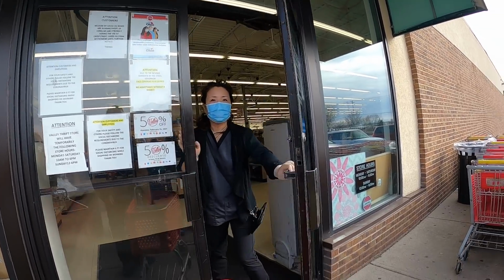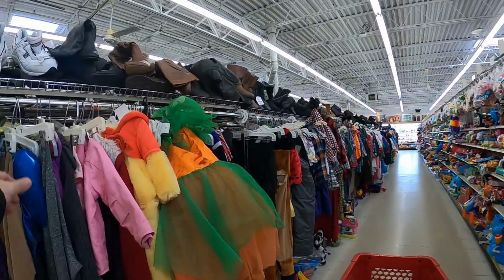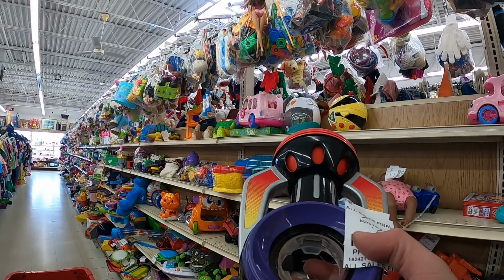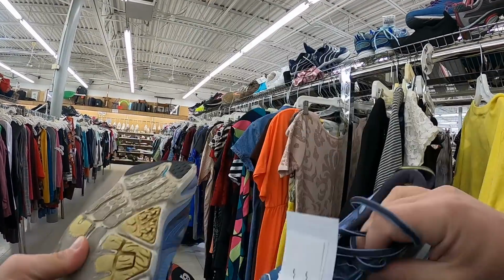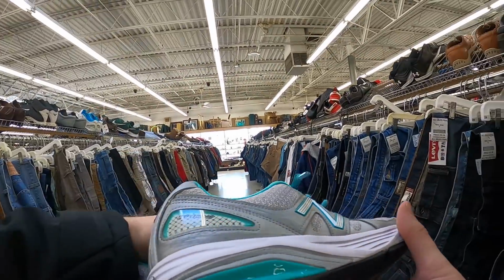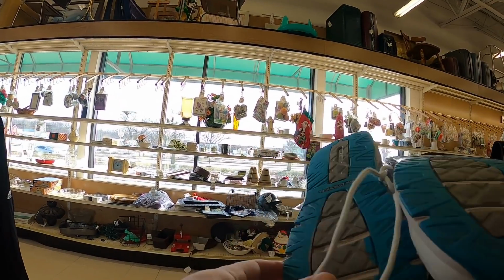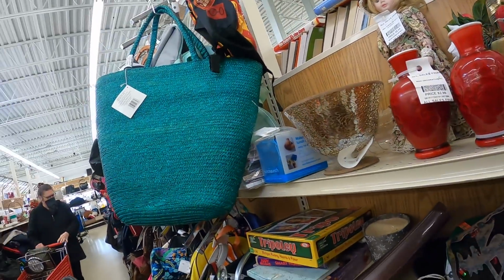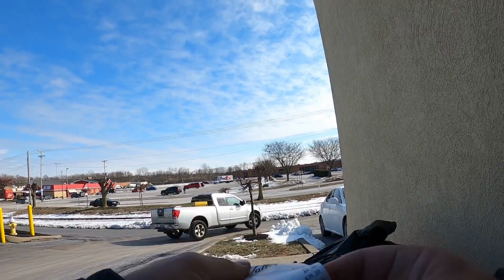Watch me fill my cart at this MASSIVE Thrift Store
TikTok: @propickerohio GoPro Hero 8 (The one I use)
6x10 DVD Bubble Mailer